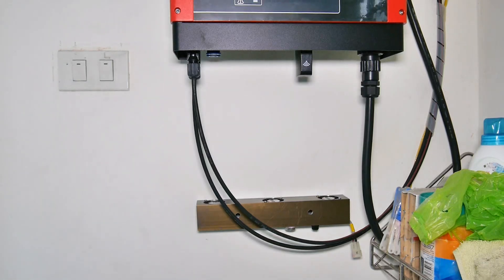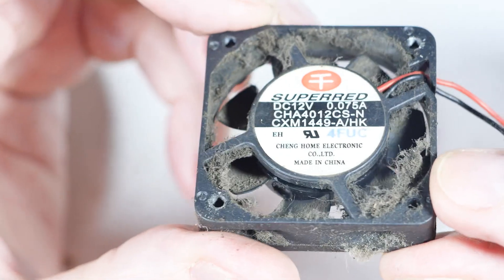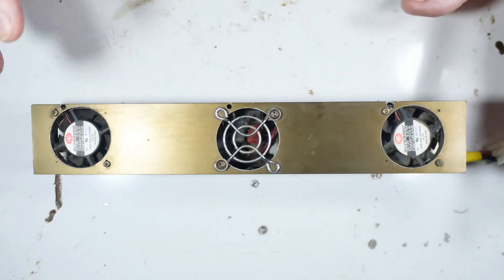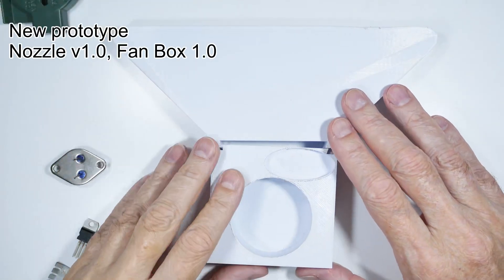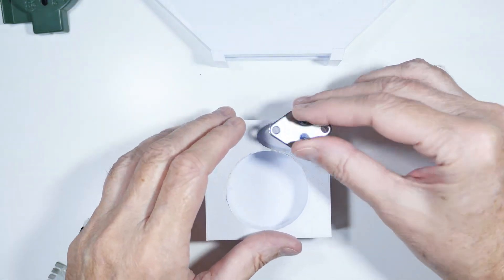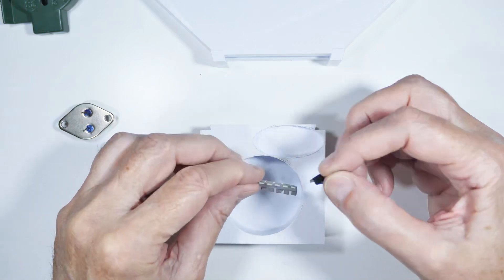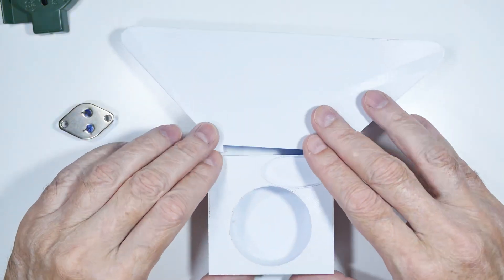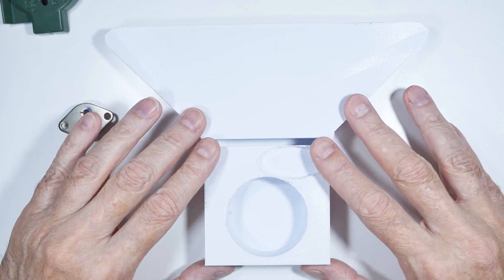Solar Inverter Cooling Fan Upgrade (4K)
We made a solar powered fan bar for our convection cooled solar inverter, just to ensure there was air movement on the hottest days. It was loud and hard to clean the fans. This design aims to improve on both of those factors.

WARNING: As with all electrical projects, there is always danger of shock, fire, burns, and electrocution. If you don't know, learn first or don't do it!